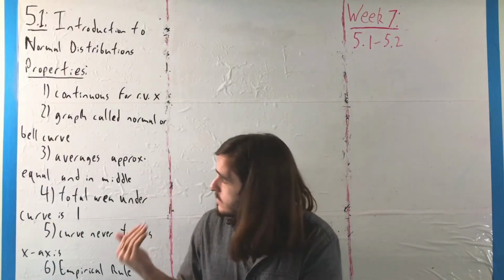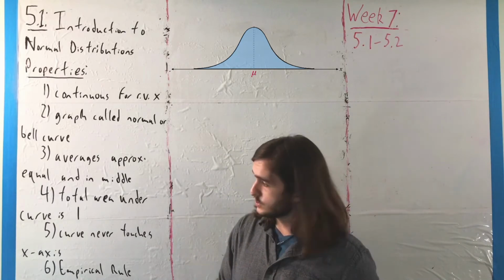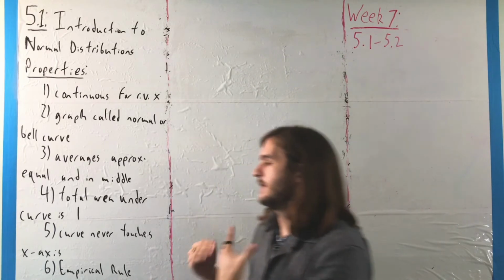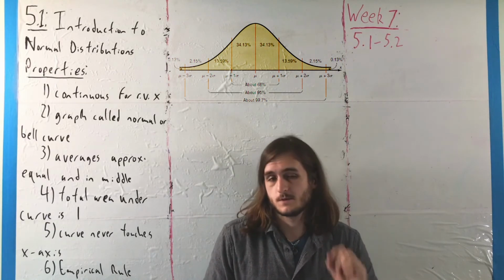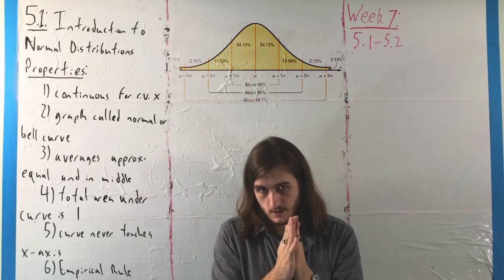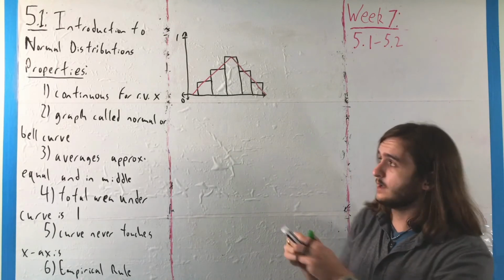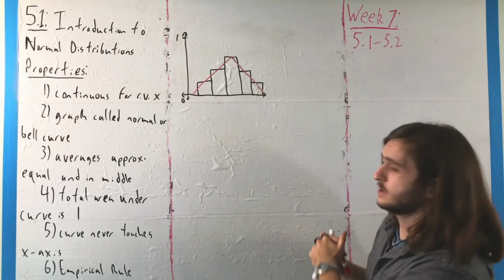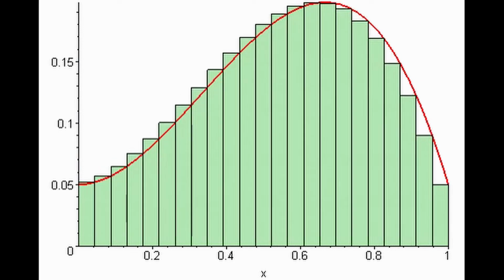5.1: Properties of Normal Distributions